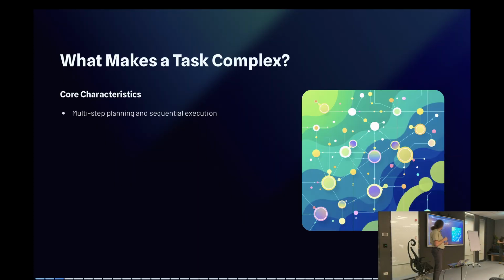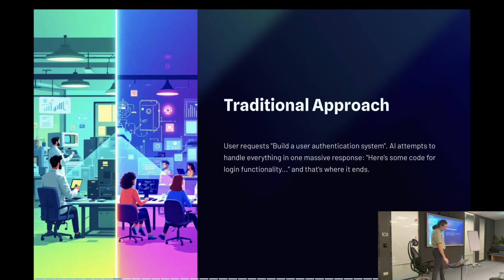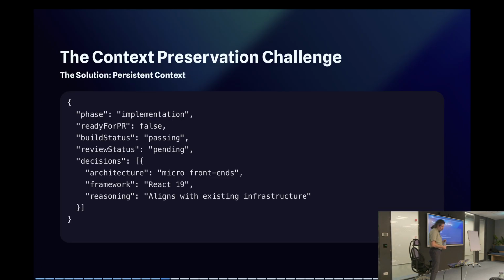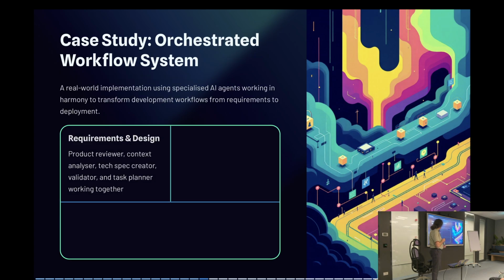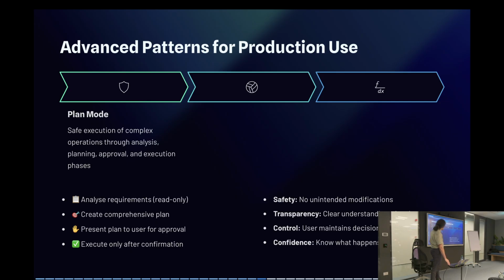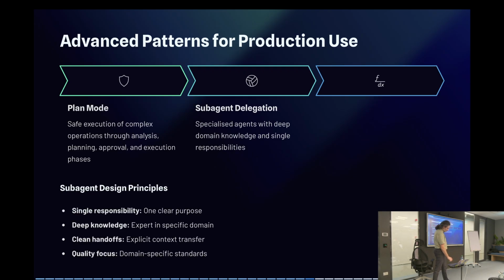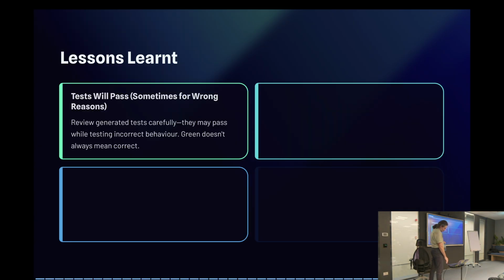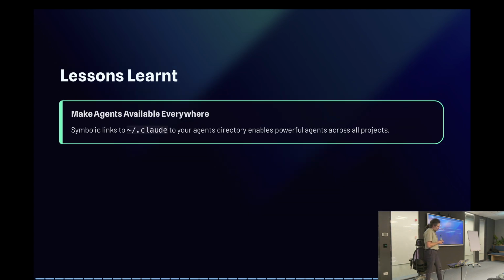tim.js meetup 101: From Code Generation to Orchestration: Claude at Scale, by Paul Comanici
Discover how to move beyond simple AI code generation to building multi-agent workflows that handle complete development cycles—from requirements to pull requests—in production.